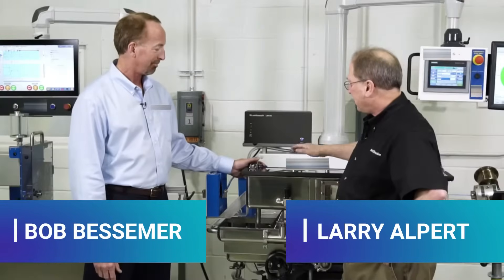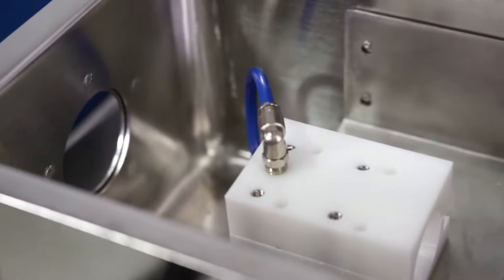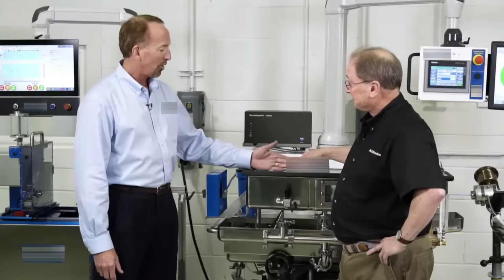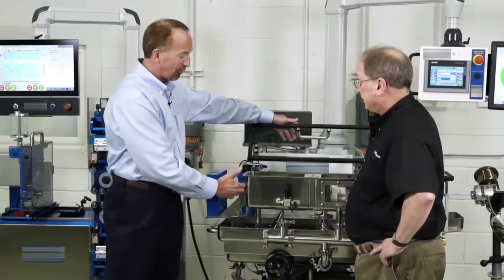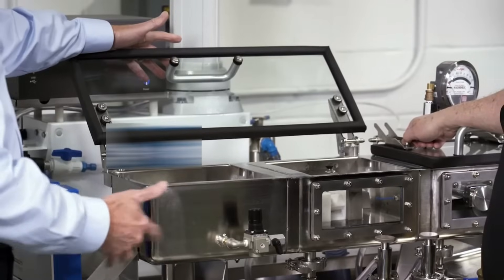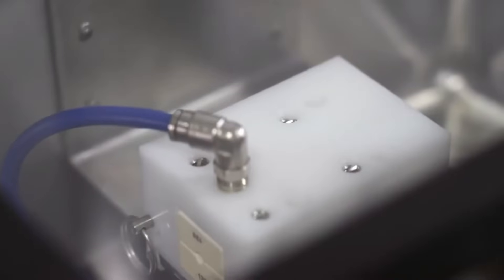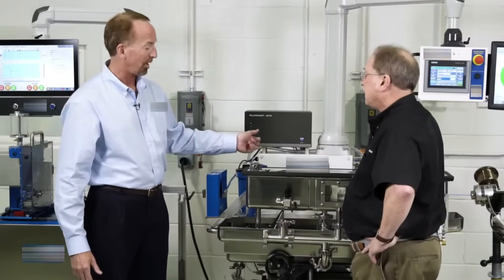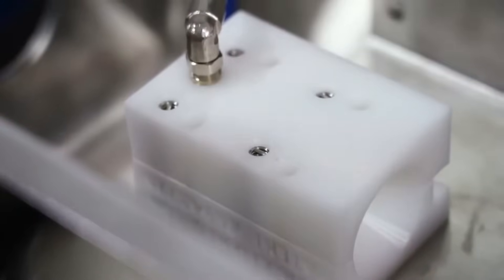Precision Air Wipe Chamber for Cleaner & Quieter Operation | MVT Medical Vacuum Tank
Reel Power Industrial's integrated air wipe chamber is now a standard feature on both vacuum and open water tanks, solving common cleanroom challenges with noise reduction and improved dewatering.
🔹 Key Benefits:

✔ Reduces Excessive Noise – Fully enclosed design minimizes sound levels in clean environments
✔ Prevents Water Splashing – Keeps floors dry by controlling water runoff from tubing
✔ Interchangeable Inserts – Customizable air wipe sizing optimizes airflow and efficiency
✔ Enhances Measurement Accuracy – Eliminates water beads that could disrupt precision laser measurements
Designed for high-precision tubing production, this air wipe system ensures cleaner, quieter, and more efficient extrusion processing.